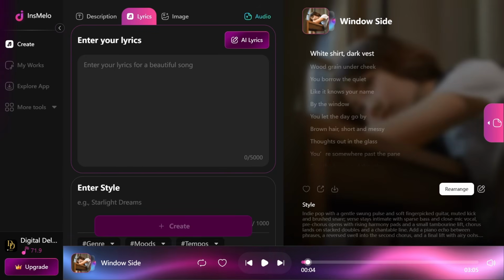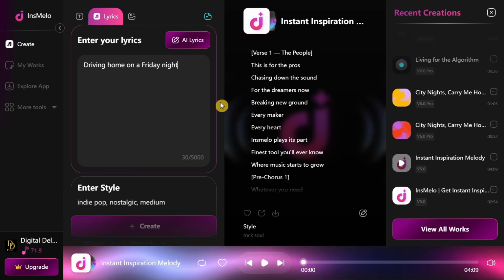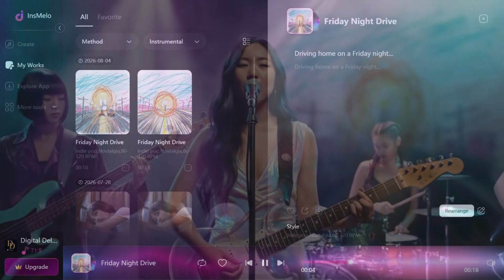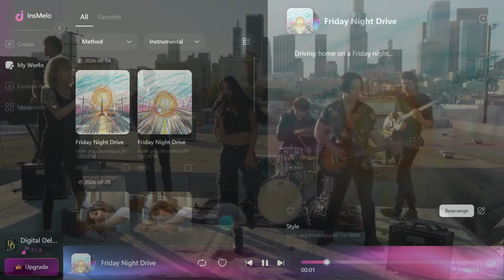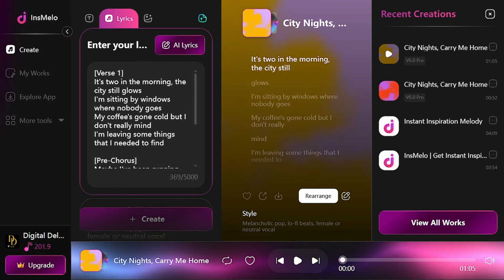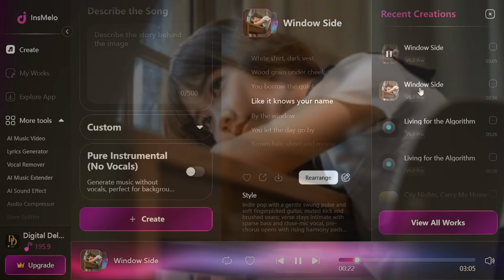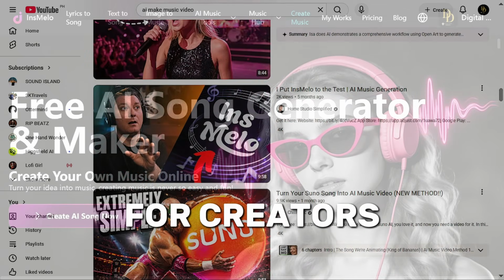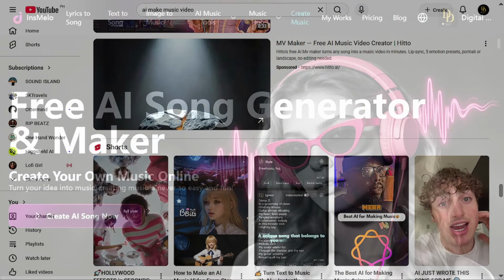I Made an AI Song & Music Video in Minutes! | InsMelo AI Full Tutorial (2026)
Want to create AI music videos in minutes? In this video, I test InsMelo AI and show how you can turn your ideas into music videos, lyric videos, and AI-generated visuals without advanced editing skills.

In this video, you'll learn:

How InsMelo AI works
Creating AI music videos step by step
AI lyric video generation
Tips for creators and musicians
My honest thoughts after testing the platform